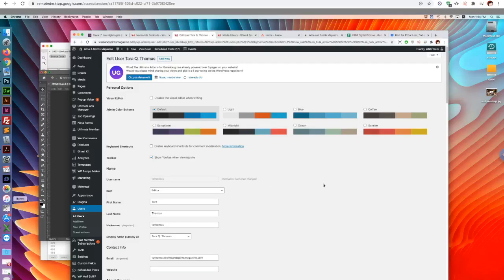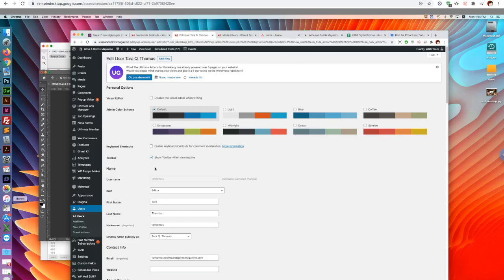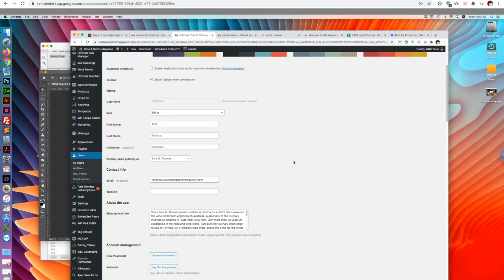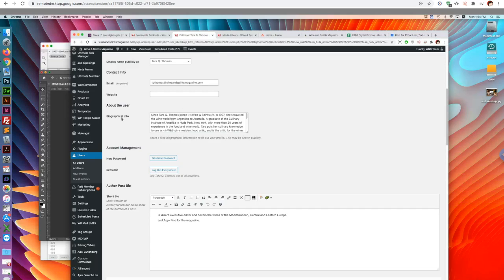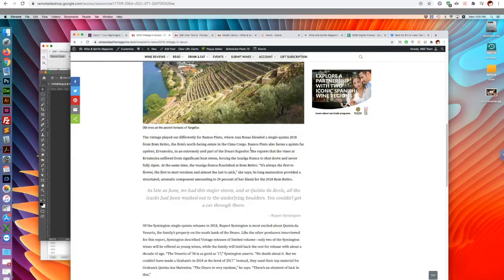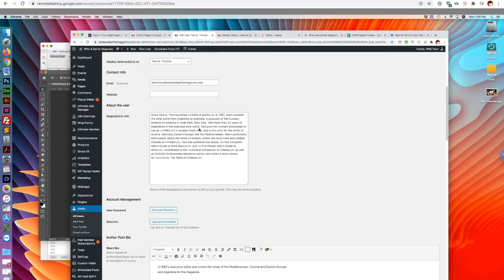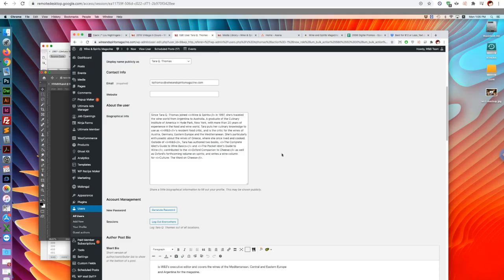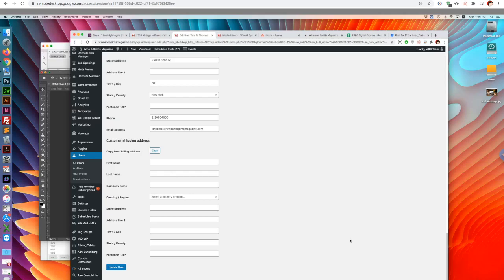W&S WordPress Tutorial: Updating User Profile for Editors